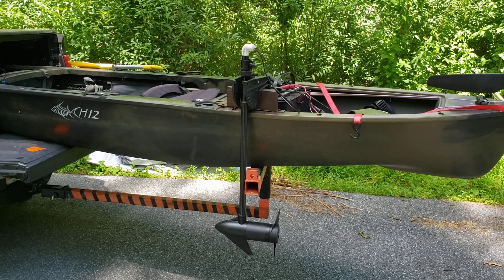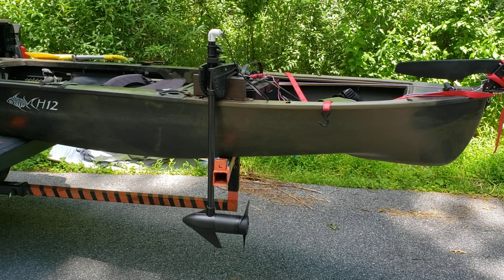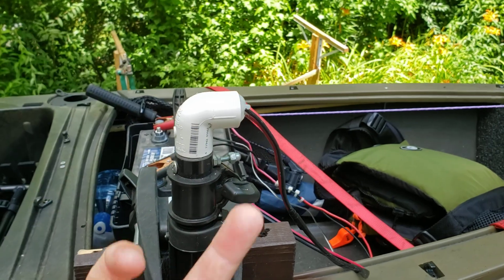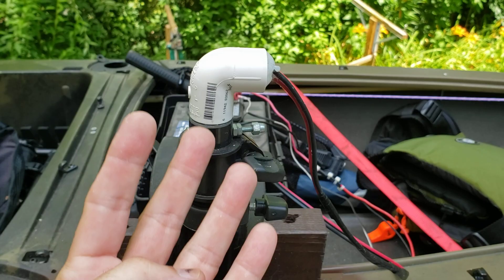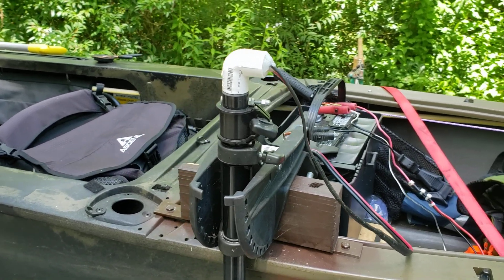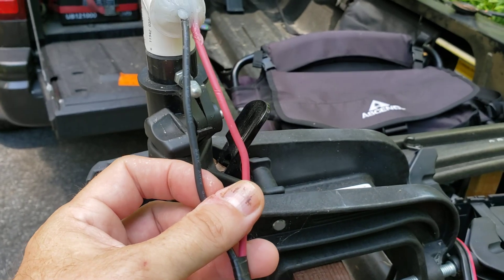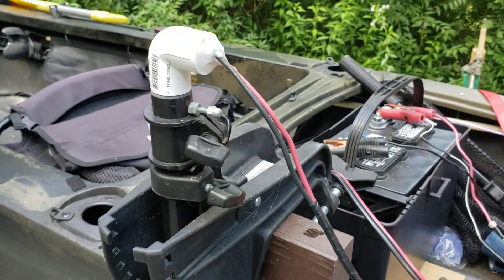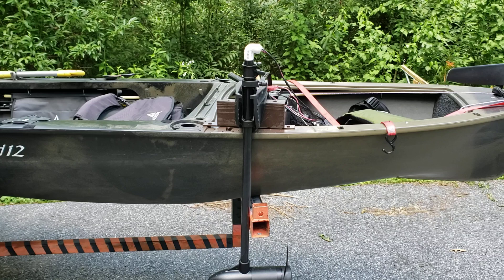A Point About Removing The Head Of A Minn Kota C2 Trolling Motor To Bypass The Speed Coils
When removing the head of a Min Kota C2 trolling motor for the purposes of direct wiring it, only use the red (+) and black (-) wires. The other two colored wired are for the speed coils.